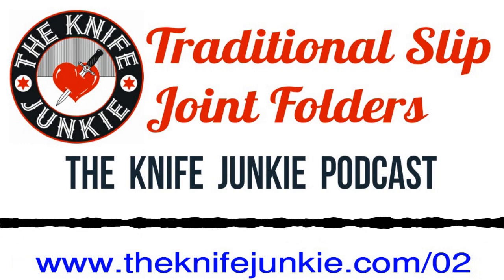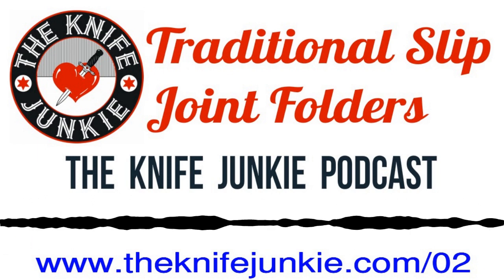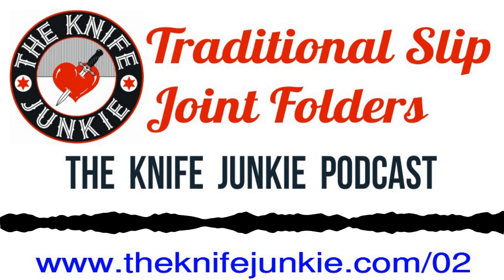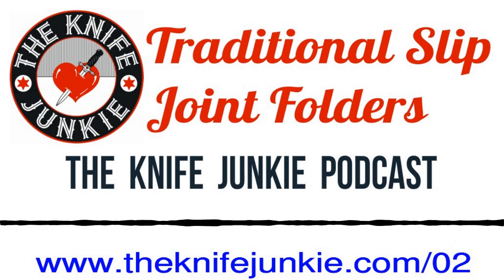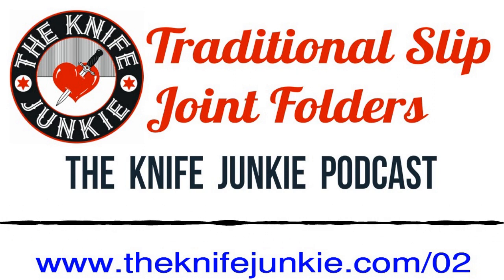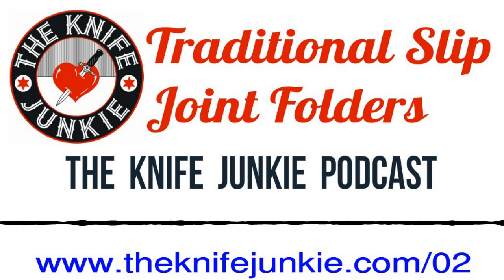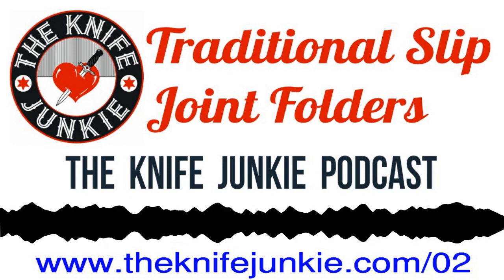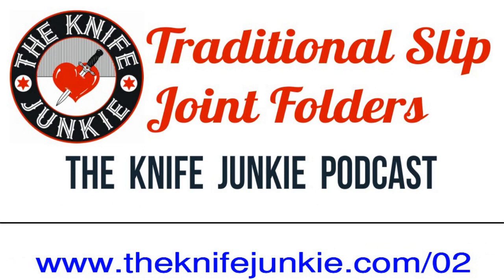Traditional Slip Joint Folding Knives - The Knife Junkie Podcast (Episode 02)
On today’s show, Bob and Jim talk about the traditional slip joint folders, as well as have the pocket check to start the show. Also featured is “The First Tool” segment on Bowie knives and the “Walk and Talk” segment where the guys hope you’ll be able to identify the knife by the sound it makes, so listen in for that to see what you need to do if you can identify the sound.

TheKnifeJunke